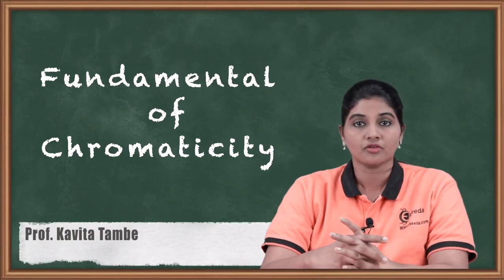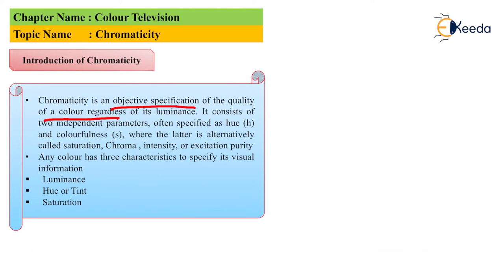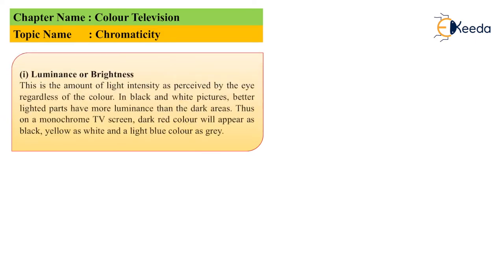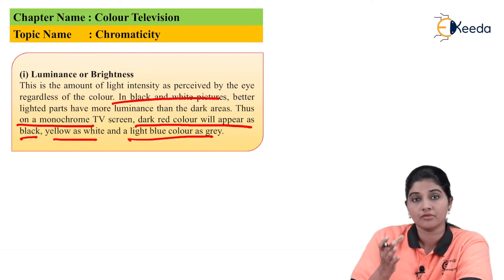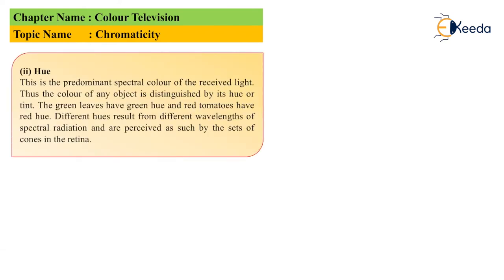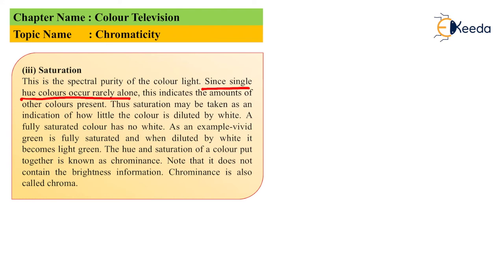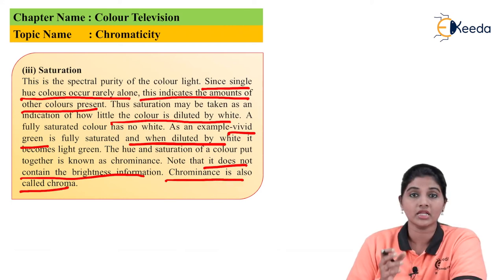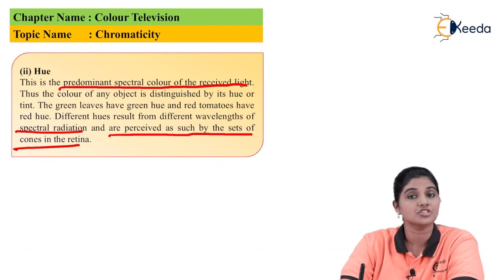Fundamental of Chromaticity | Colour Television | TV and Video Engineering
Explore the essence of chromaticity fundamentals in color television with our comprehensive guide! Delve into the intricacies of TV and Video Engineering, understanding the core principles behind color reproduction. Unravel the significance of chromaticity, discovering how colors are represented and perceived on your screens. This video covers a detailed exploration of chromaticity in television, offering insights into the captivating world of colors. Join us to enhance your understanding of color science and its application in the realm of TV engineering, making your viewing experience more vibrant and immersive!

Happy Learning.